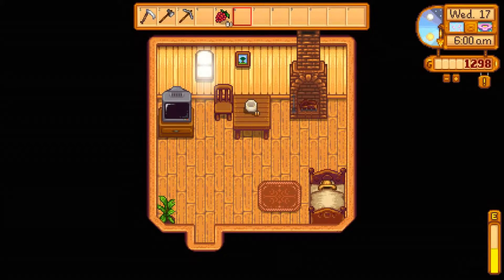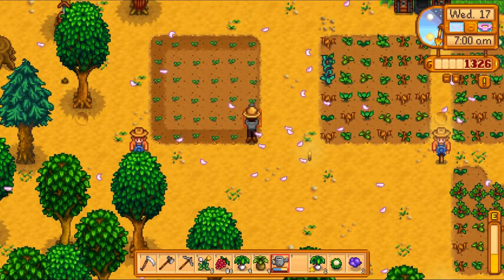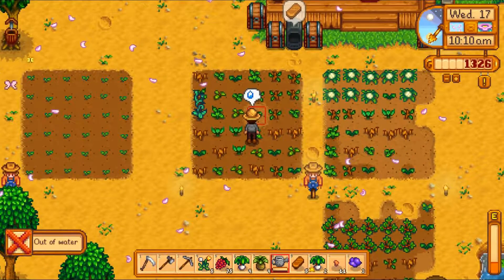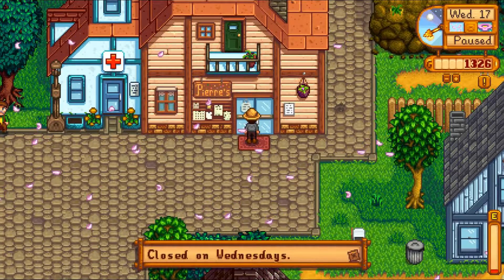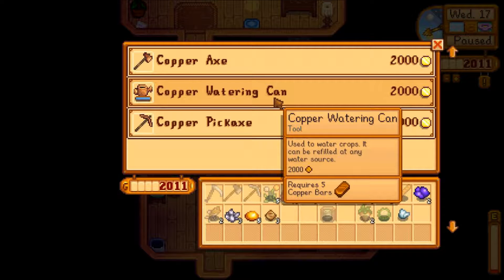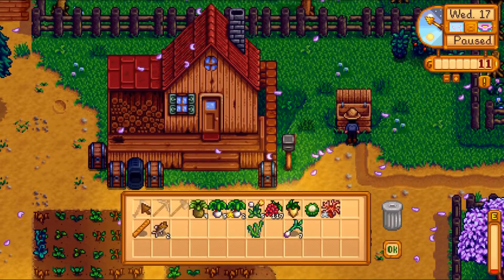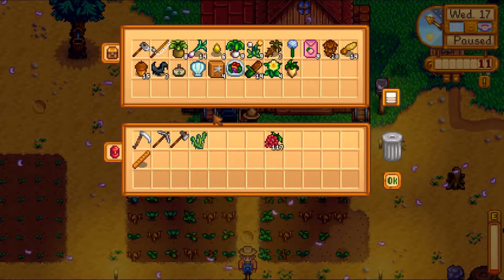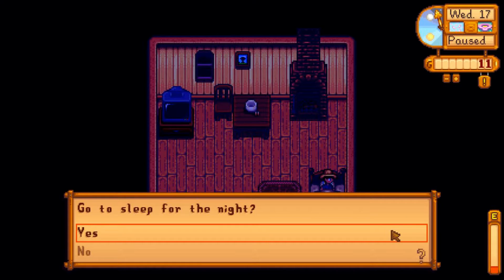Stardew Valley Day 17 - Copper Watering Can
On day 17 we manage to sell enough goodies to upgrade our watering can to copper!!